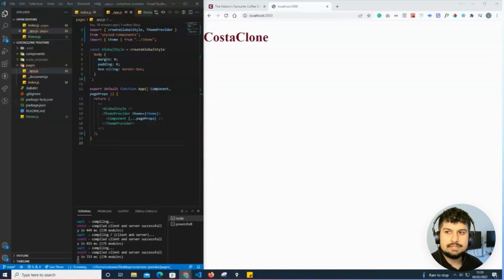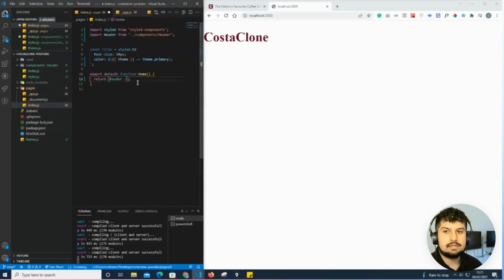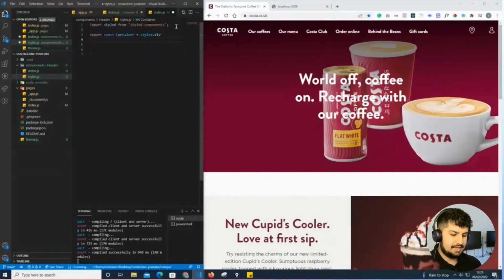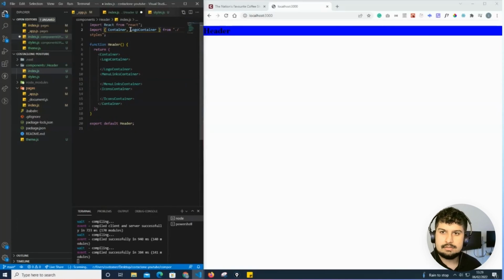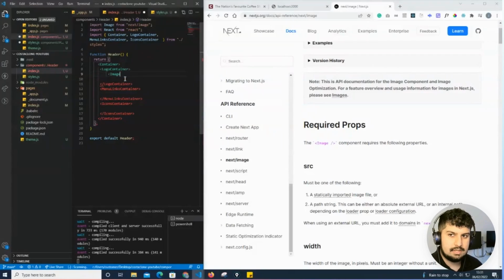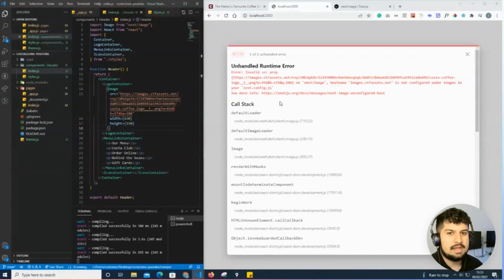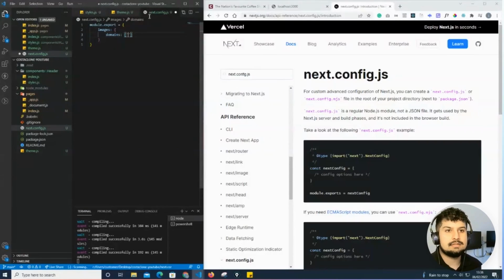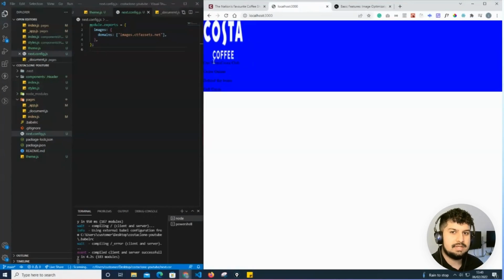2. Building the header Part 1 - Intro to Next JS Image Component and Image Optimization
Hey guys! In this video, we're going to get started building the header.

We'll go over importing and using the Next.js Image Component, as well as a few different ways to optimize images.